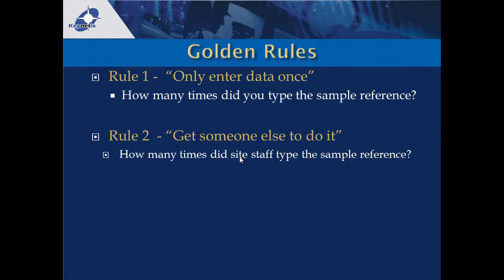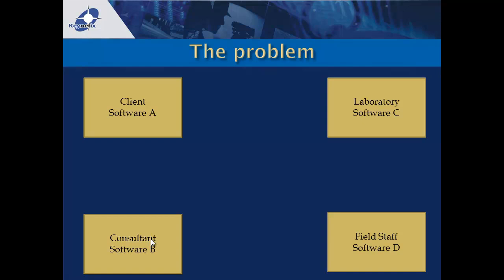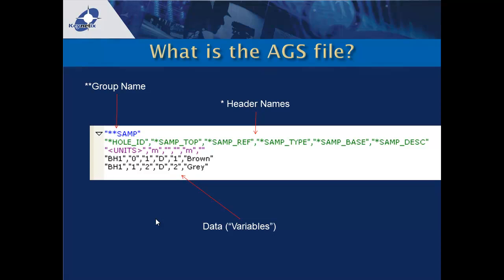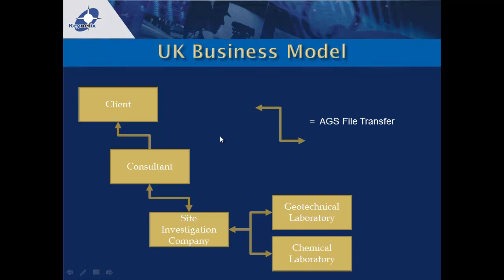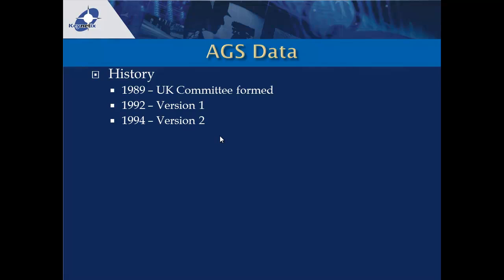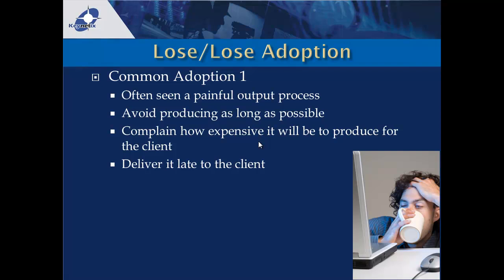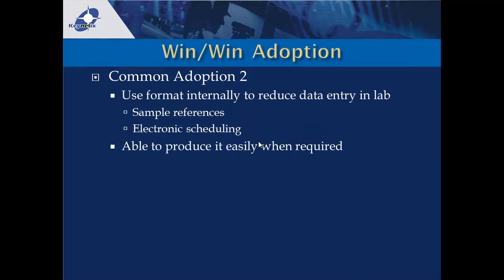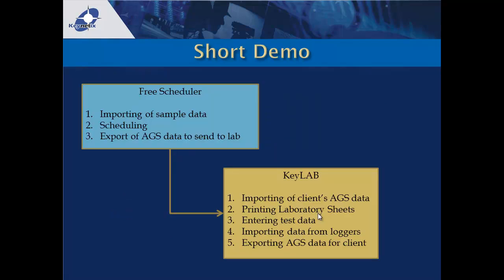KeyLAB - Efficient Geotechnical Laboratory Management Lecture AGTA 2011 Brisbane Part 2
Managing laboratory test data can be time consuming and expensive, especially if inefficient systems are resulting in double or triple entry of data.  The introduction and requirement to produce AGS data on the majority of construction projects in the UK, coupled with tough economic conditions have forced UK laboratories to increase their efficiency dramatically.

This presentation discusses the merits of AGS data, introduce the two golden rules for data entry and illustrate how AGS data and the golden rules can help laboratories increase their efficiency if implemented correctly.  Finally, the benefits will be demonstrated using KeyLAB, the UK's leading geotechnical laboratory management package.